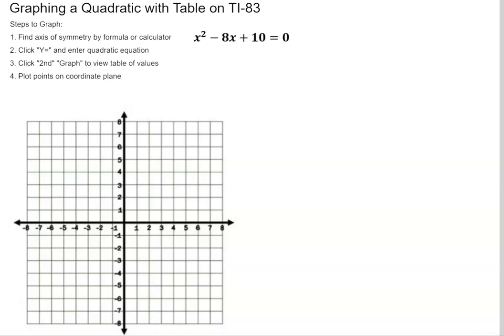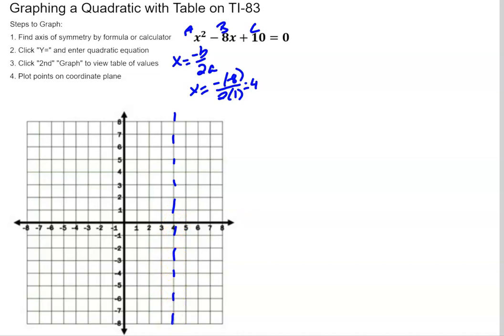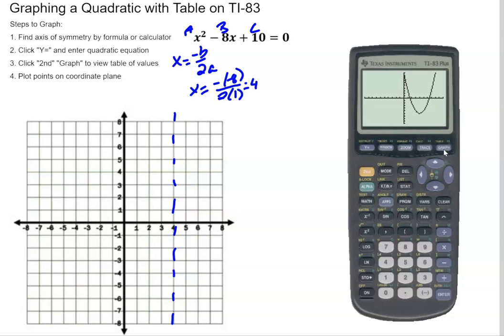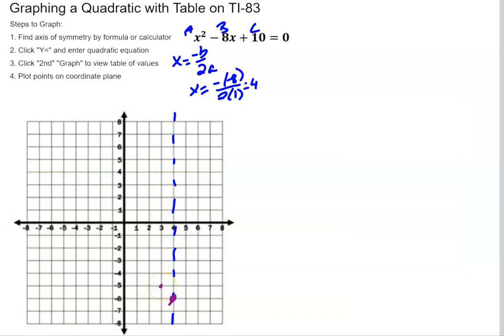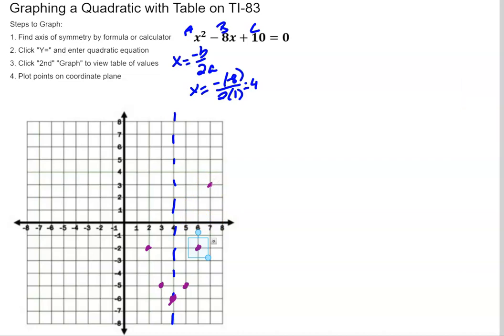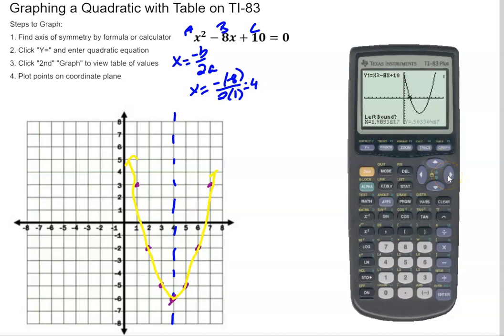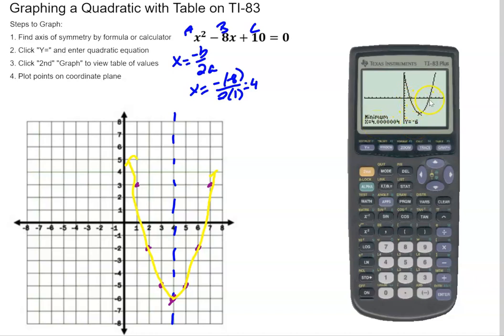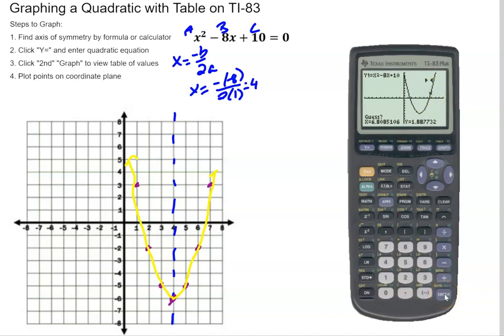Graphing Quadratics with Table on TI 83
Calculator Tutorial